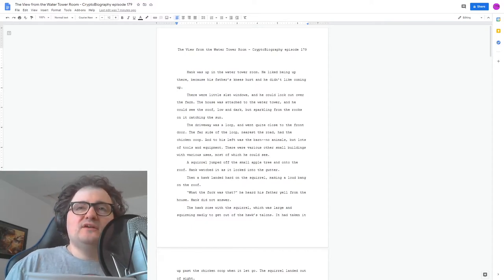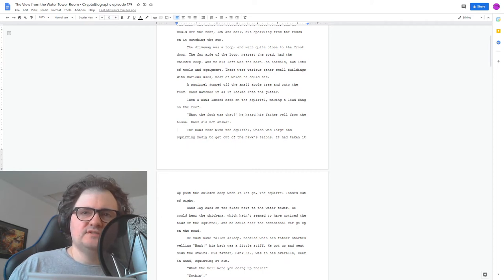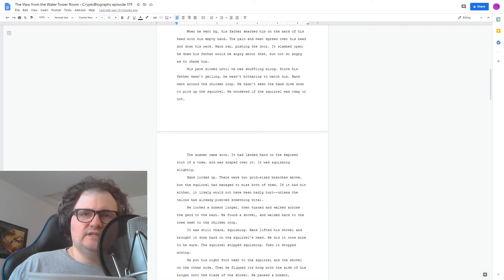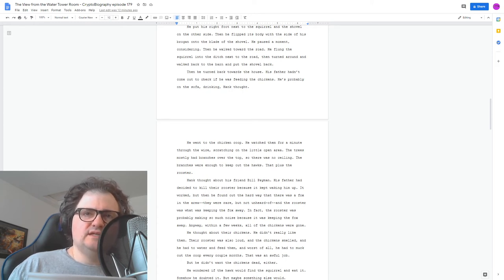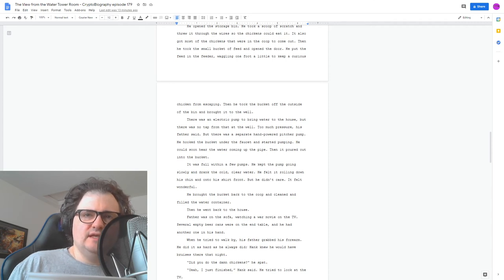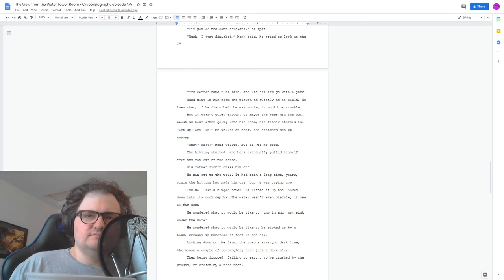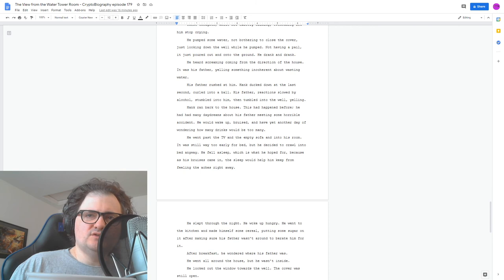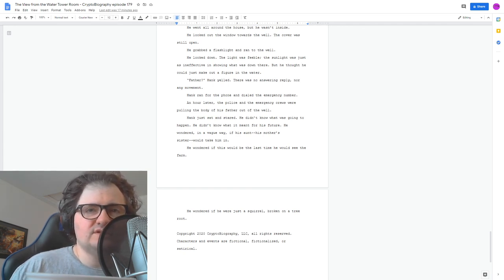CryptoBiography episode 179 - The View from the Water Tower Room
An all-new story--enjoy!